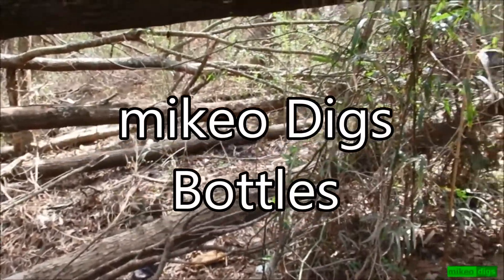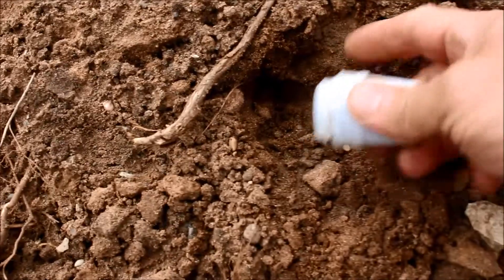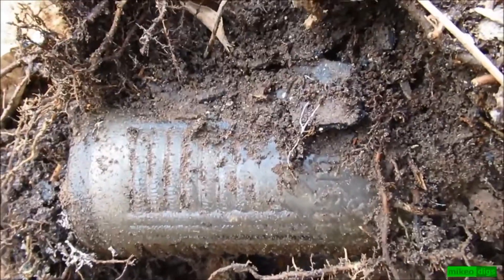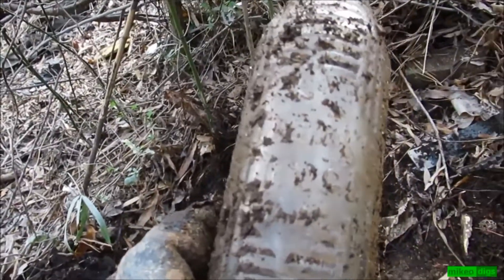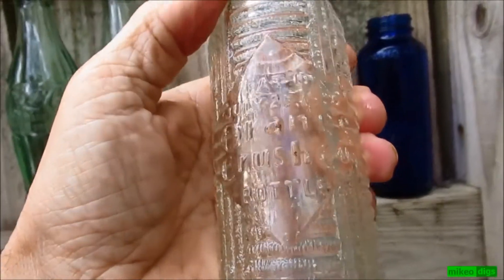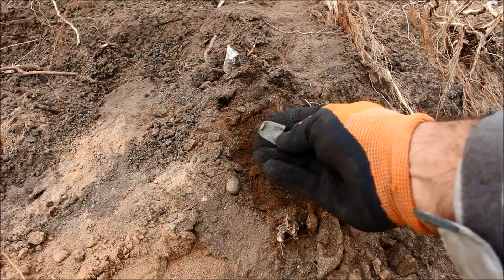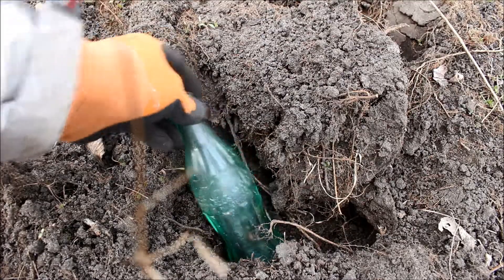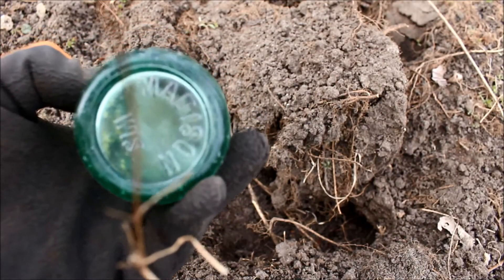youtube video #-WtU8IfNYAw